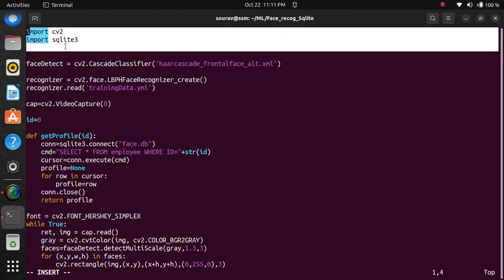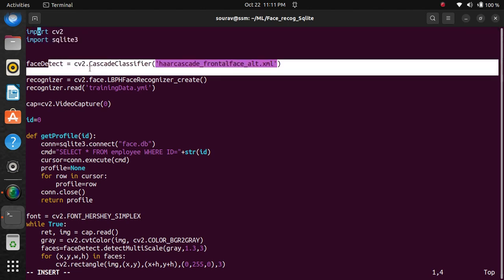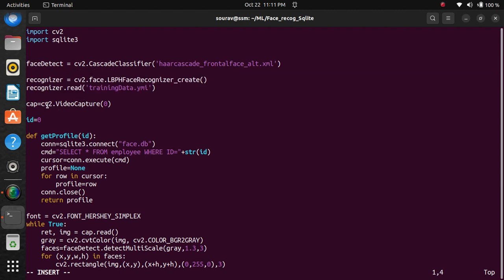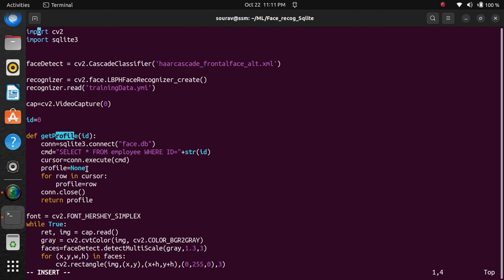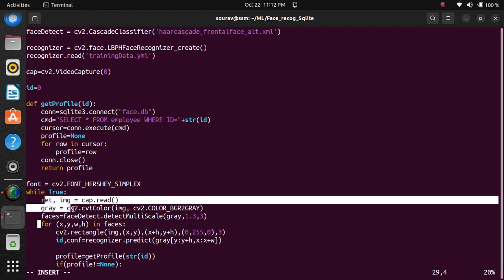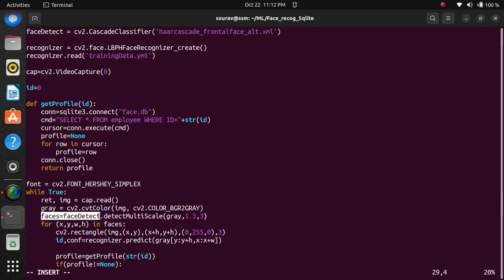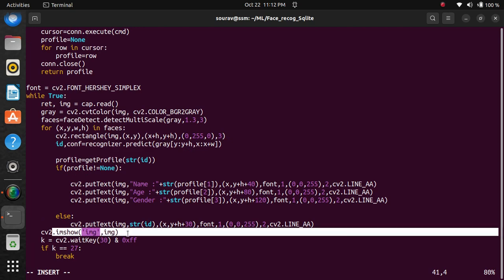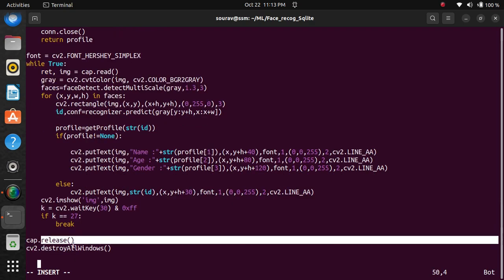Python Face recognition using SQLite (New)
Face Recognising System is a computer application that is used to identify people from a image or a video footage.It is mainly used in security purposes to get track of who is entering a certain facility or to search someone in a certain place.It may not be as proper as bio metric or iris scanner but it is much easy to implement.This face recognising system works with a database where image of faces of the people are saved is a cross platform open source library written in C++,developed by Intel.openCV is used for Face Recognising System.